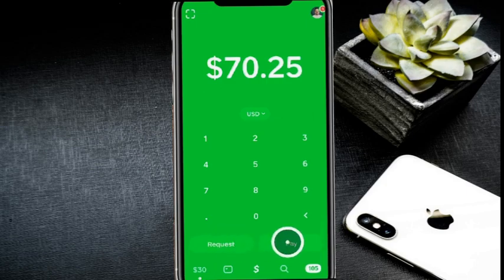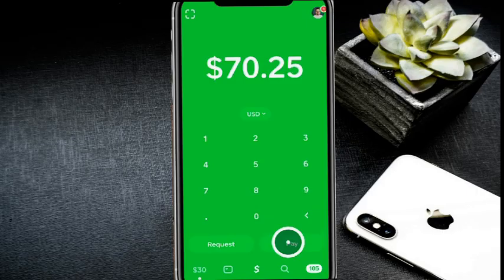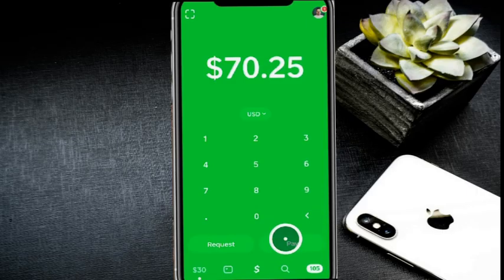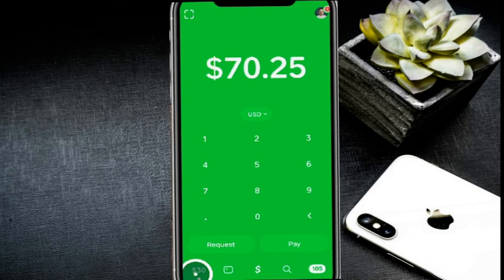BEST WAY TO SEND MONEY ON CASH APP WITHOUT DELAYS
In This Video, you will learn about BEST WAY TO SEND MONEY ON CASH APP WITHOUT DELAYS